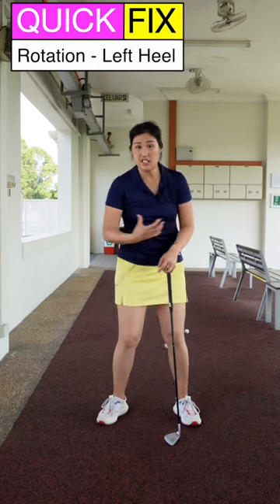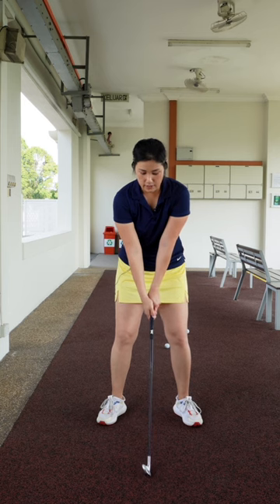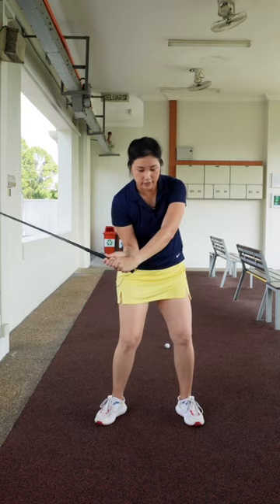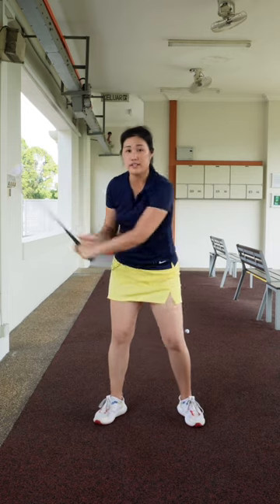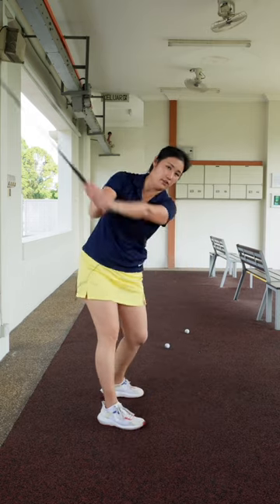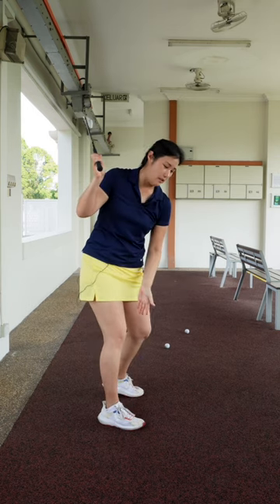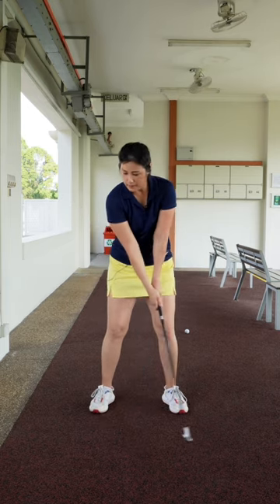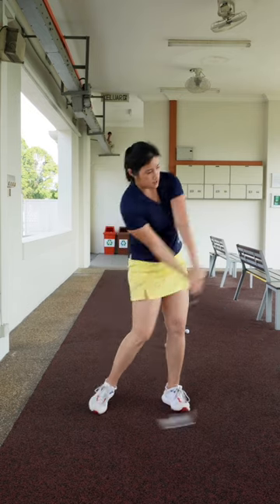Rotation Left Heel